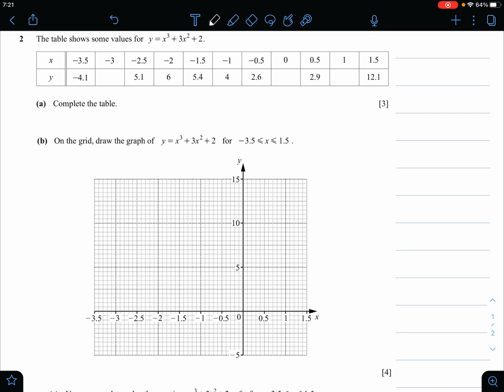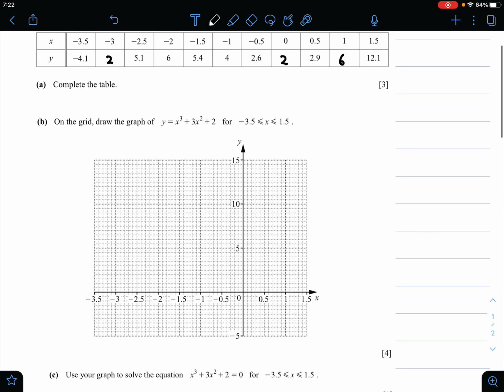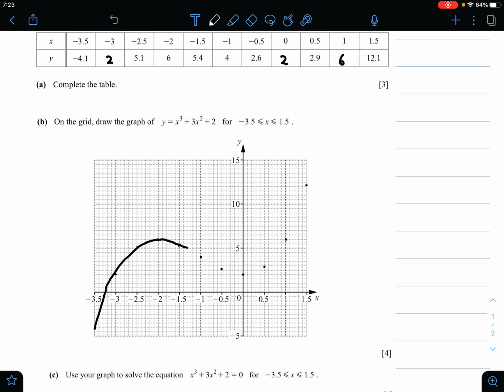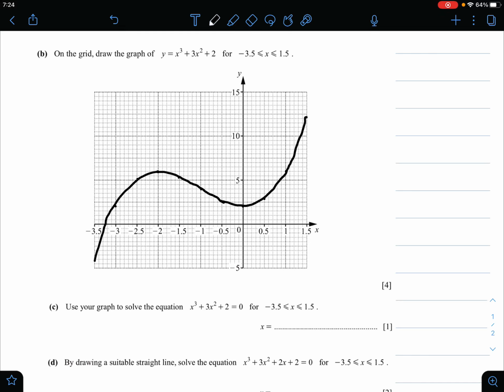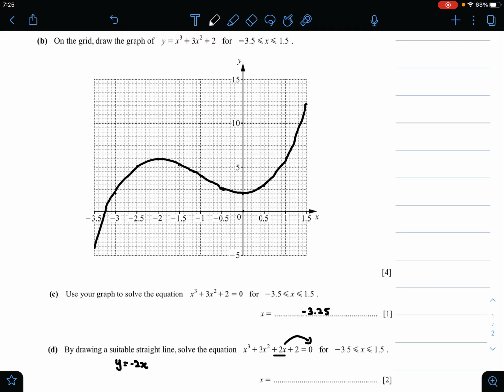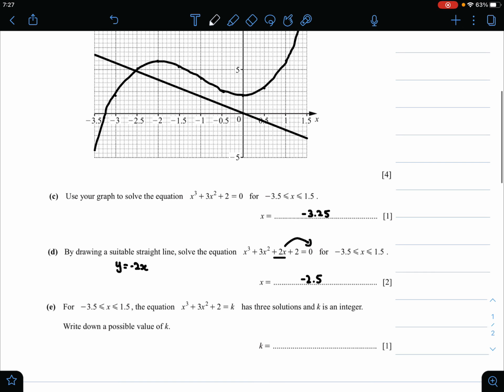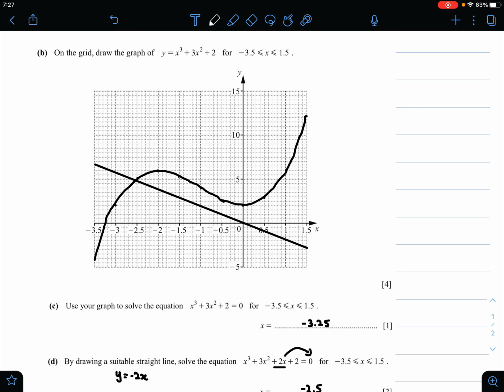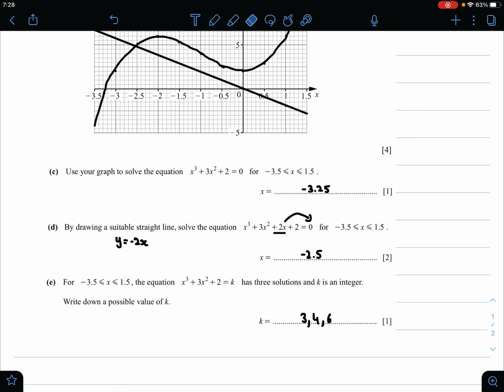igcse extended mathematics | paper 4 | graphs